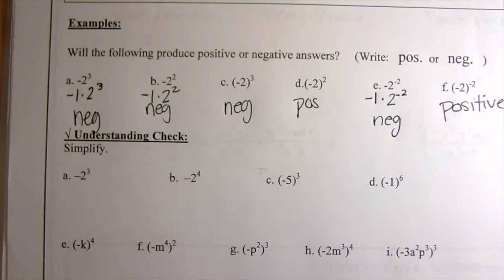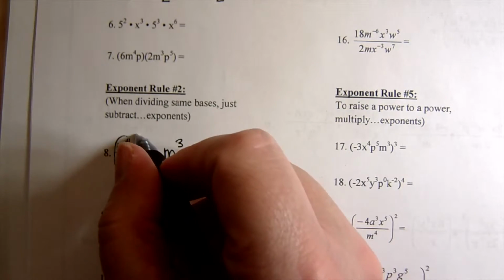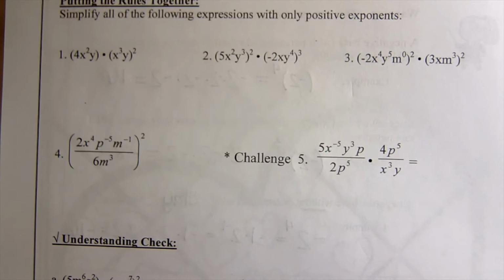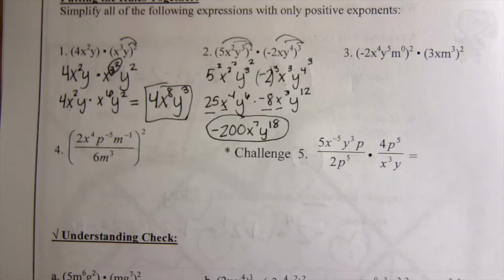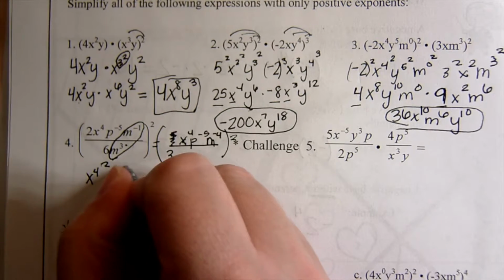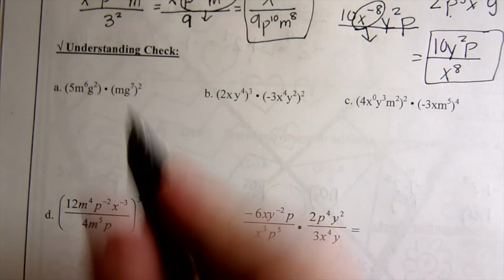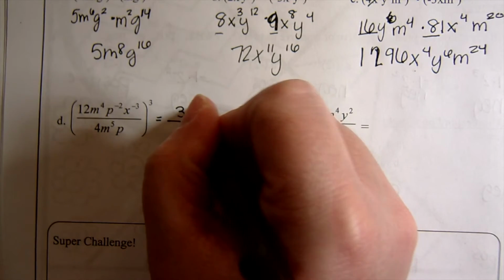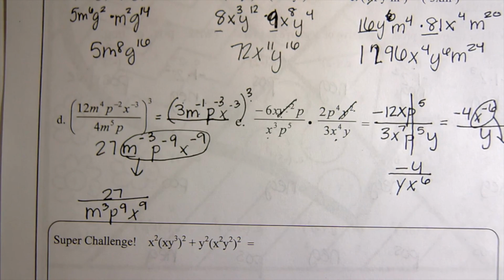Review of exponent rules and putting it all together